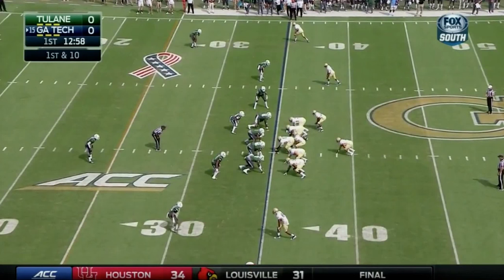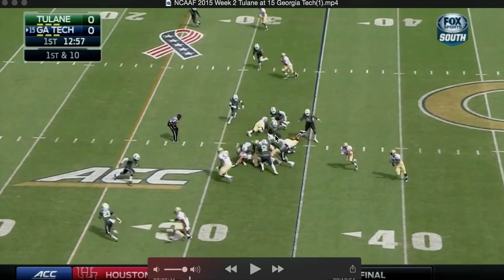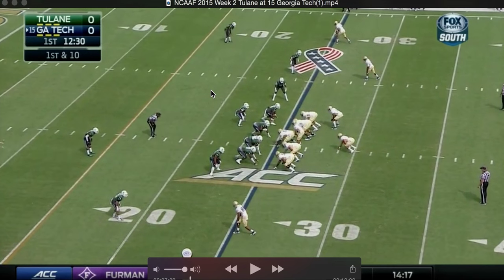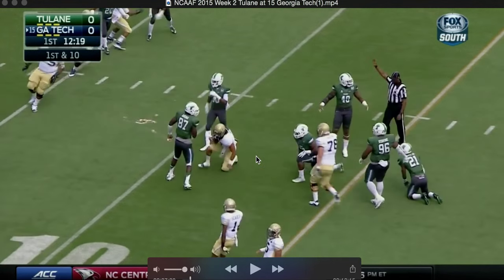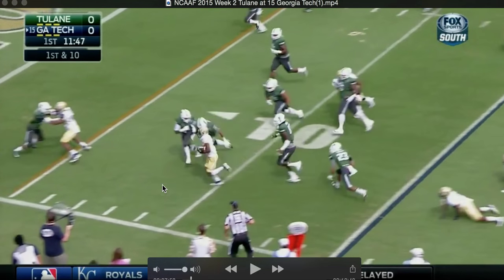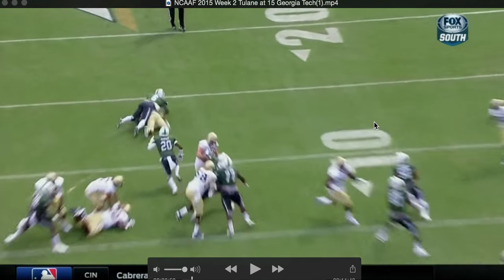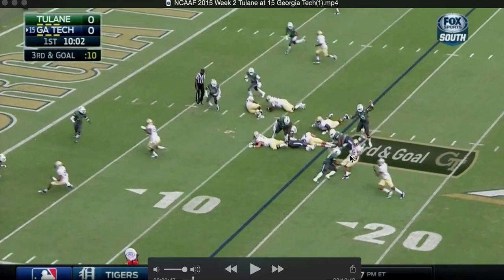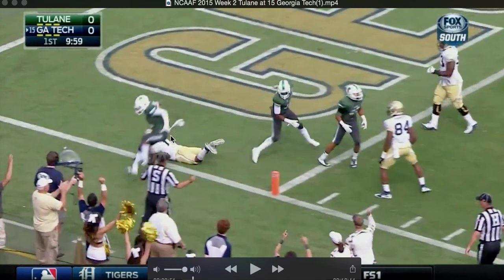Georgia Tech Tulane Series 1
Georgia Tech Football Inside Look versus Tulane Series 1